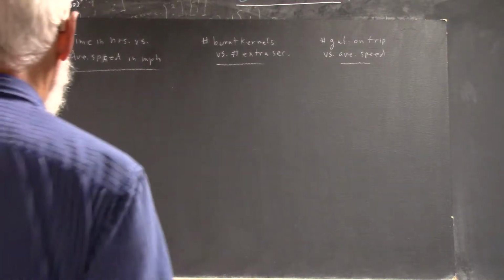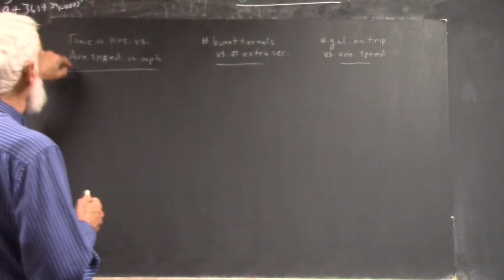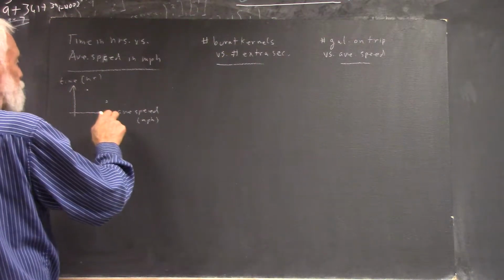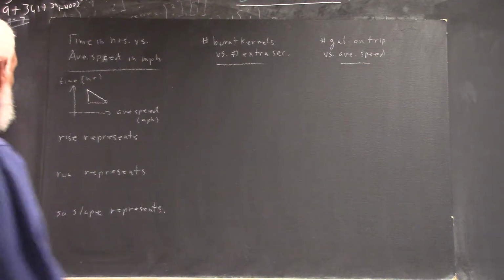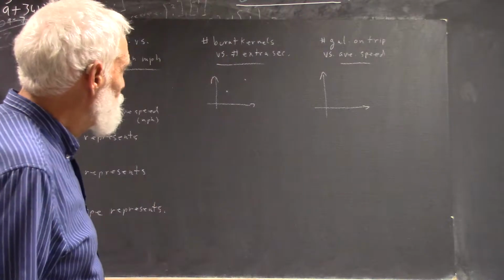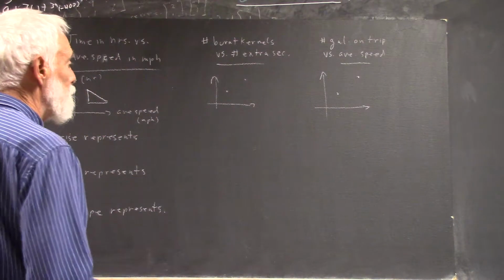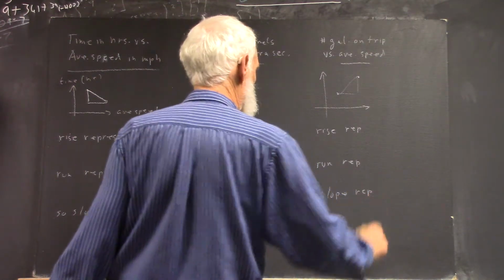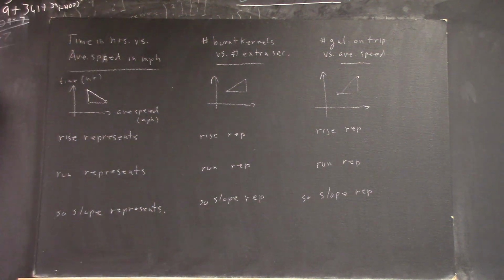dagMCR 4539 interpreting meaning of general slope for three real world graph types setting up the p